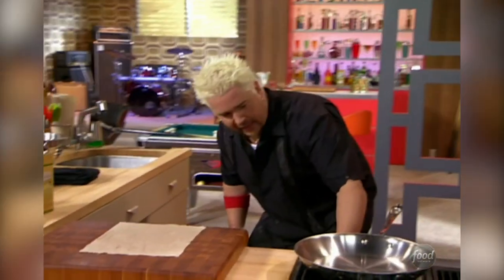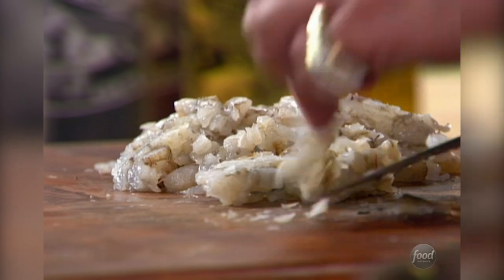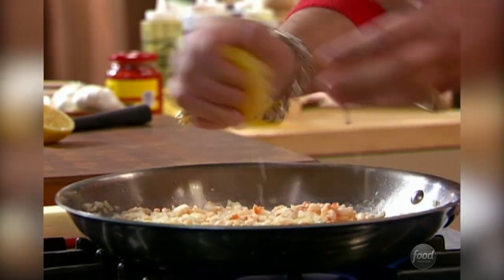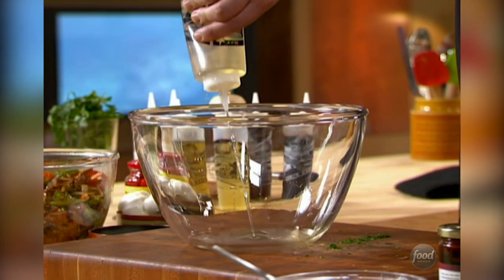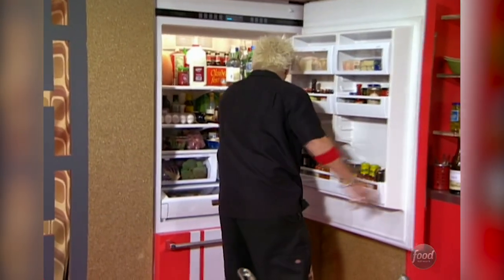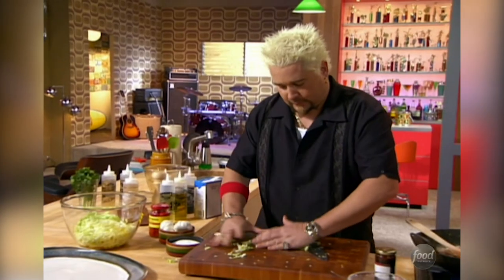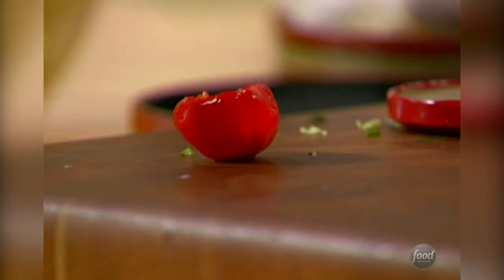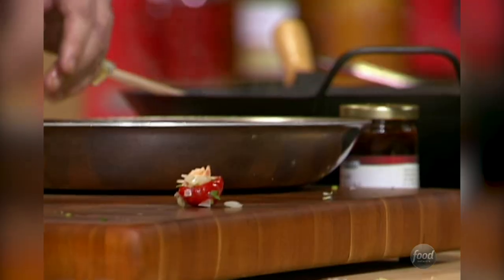Guy Fieri's Shrimp-Stuffed Peppadews | Guy's Big Bite | Food Network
Guy's Stuffed Peppadew Peppers are the perfect one-bite wonder packed with a flavorful shrimp mixture!

Shrimp Stuffed Peppadews
Total: 30 min
Prep: 20 min
Cook: 10 min
Yield: 4 to 6 servings

Ingredients

2 tablespoons extra-virgin olive oil, plus 1/4 cup extra-virgin olive oil
1/2 cup diced onions
2 tablespoons diced garlic
3/4 pounds shrimp, (21/25 count), cleaned and diced
2 tablespoons white wine
1 tablespoon lemon juice
1 tablespoon butter
2 tablespoons freshly chopped Italian parsley leaves
1 1/2 cups peppadews, mild (20 to 25 pieces)
3 tablespoons rice wine vinegar
2 tablespoons mirin or white wine
1 tablespoon soy sauce
3 tablespoons sliced green onions
2 cups napa cabbage

Directions

In a medium saute pan add 2 tablespoons extra-virgin olive oil, and sweat onions and garlic. Add chopped shrimp, saute until they turn pink, then deglaze with white wine and lemon juice. Add butter, let melt, and cool to the touch. Toss in the parsley.

Stuff peppers with shrimp mixture.

Mix rice wine vinegar, 1/4 cup extra-virgin olive oil, mirin, soy sauce, green onions, and cabbage.

Place peppers on cabbage mixture for service.